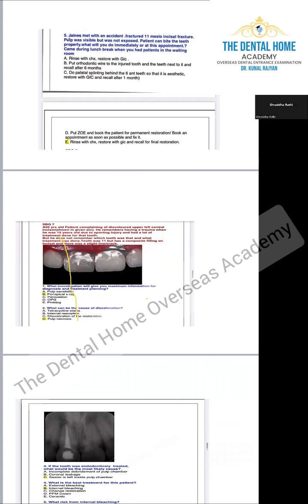Glimpse of ADC Online Sessions conducted for Courses- Australian Dental Council Exam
Introductory session taken for the students

Join our whatsapp group through the link

New Batch Starts from:
25th September 2023

The Dental Home Academy
Address: C-2/7, Janakpuri, New Delhi-110058